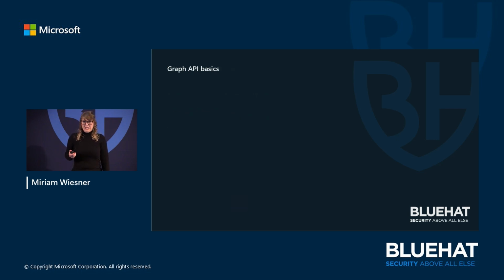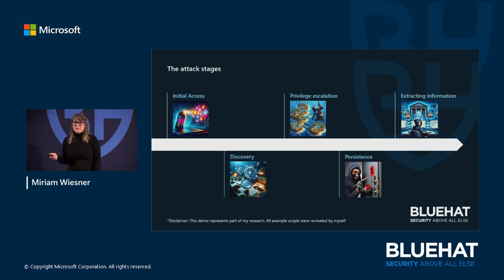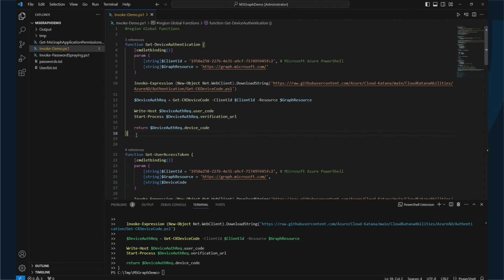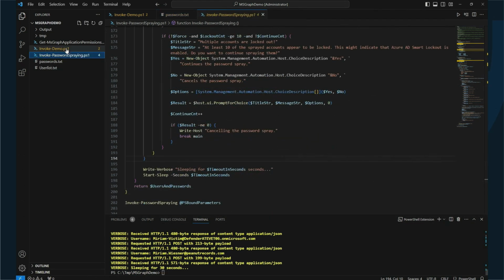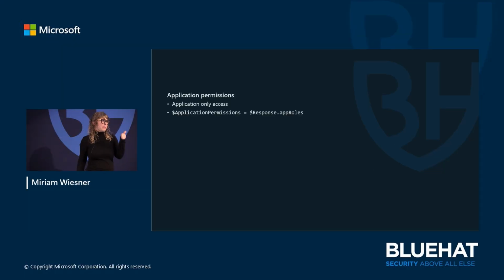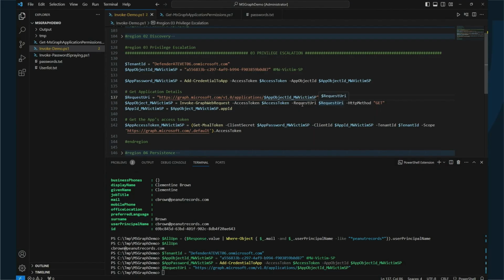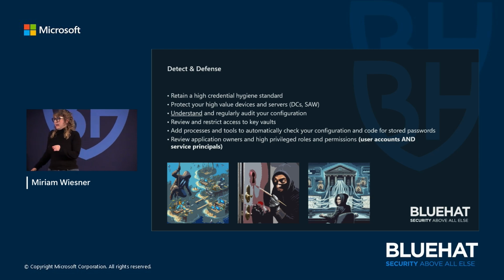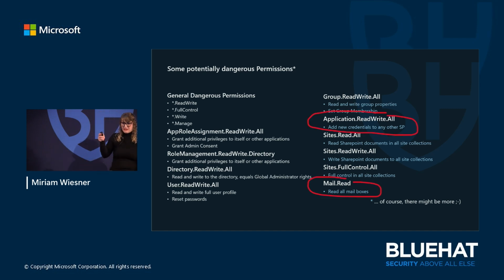BlueHat 2024: S05: Echoes of Intrusion: Demystifying MS Graph API Attacks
BlueHat 2024: Session 05: Echoes of Intrusion: Demystifying MS Graph API Attacks Presented by Miriam Wiesner from Microsoft

Abstract: With the Microsoft Graph API, and the right permissions, attackers can control everything in Microsoft 365. But it is still hard to detect and prevent Graph API related attacks. In my research I investigated and simulated MS Graph related attacks; parts of this work I will share in this presentation.

Take a peek behind the curtains of how adversaries (ab)use MS Graph API to breach corporate defenses, implant persistence mechanisms, and exfiltrate sensitive data. Through a live demonstration, we will simulate the execution of potential attack scenarios, providing invaluable insights into the adversary's playbook.

Explore attack scenarios from the field and learn how to detect and prevent against such an attack. Are you ready to dive into real world threat actors' tactics?